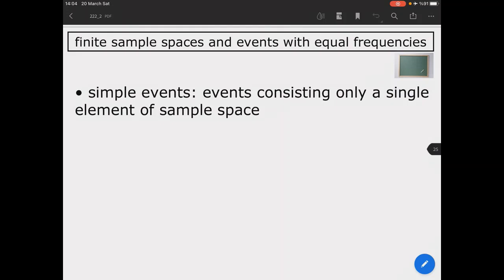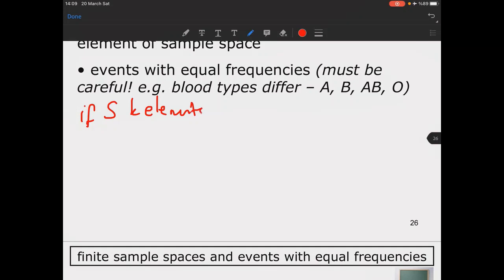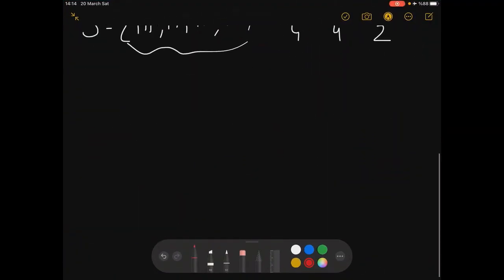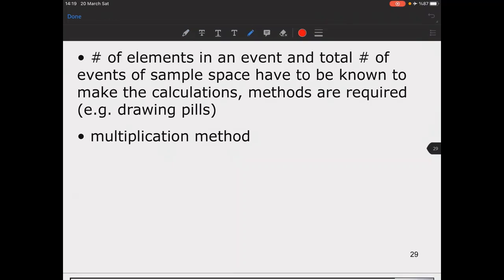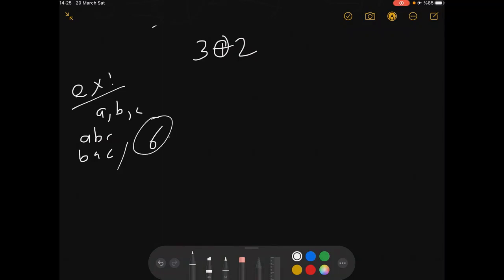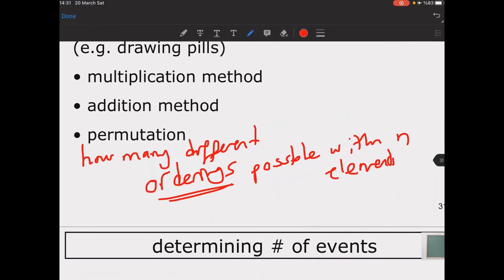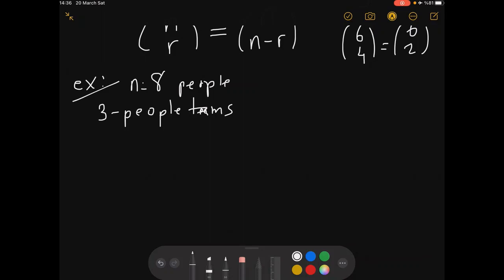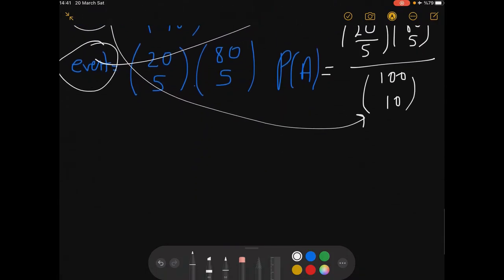CENG 222 - Probability and Statistics (Part 02b) - "Probability Theory and Random Variables"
Part 02b of 04

0:00:00 Finite Sample Spaces and Events with Equal Frequencies
0:12:29 Determination of the Number of Events